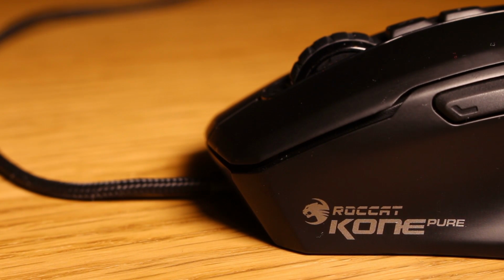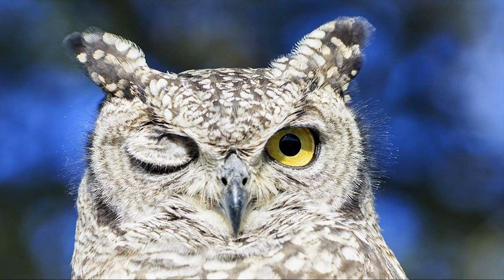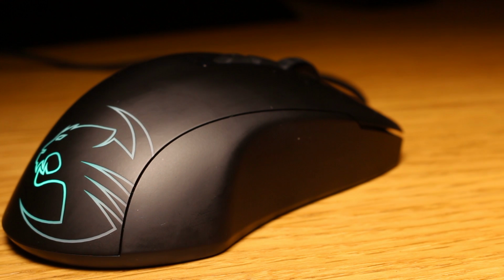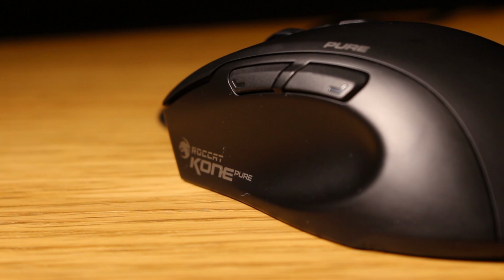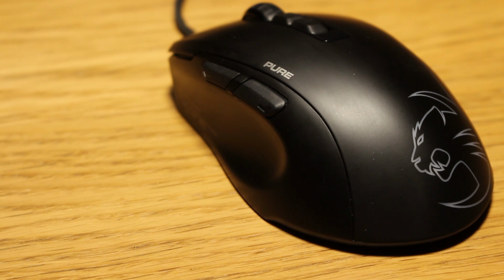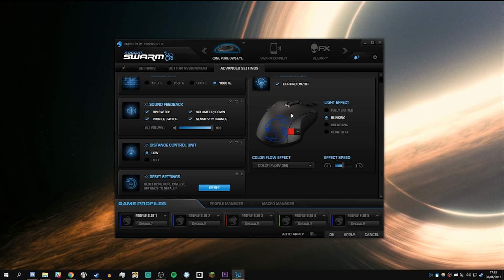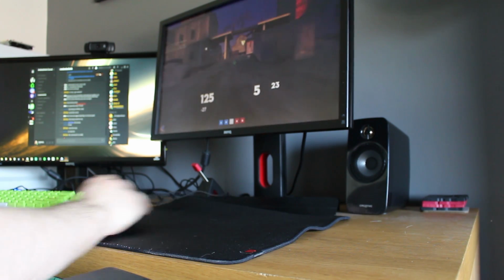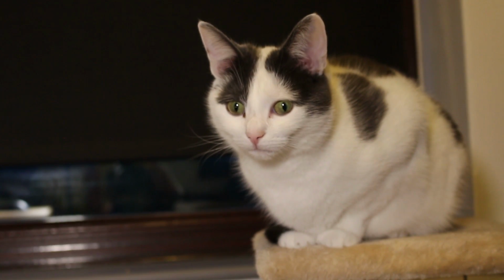ROCCAT KONE PURE-OWL EYE REVIEW - DO CAPITAL LETTERS GET MORE VIEWS?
this is my 2nd upload because the first one had cut off the end :)